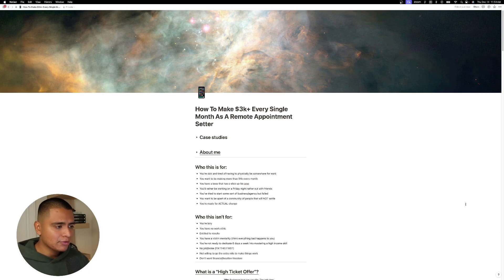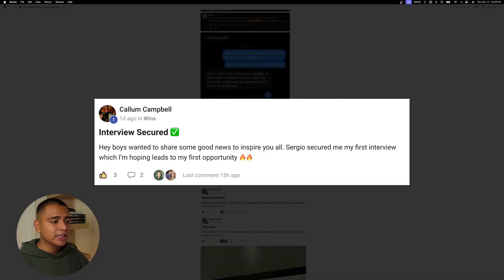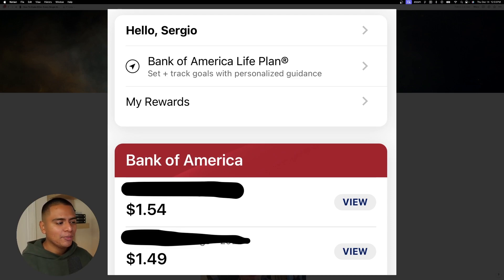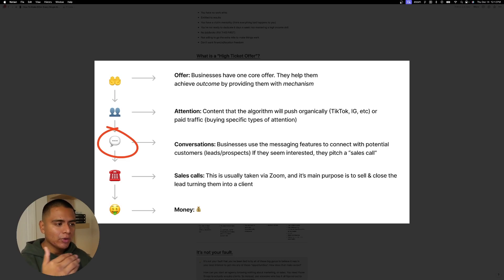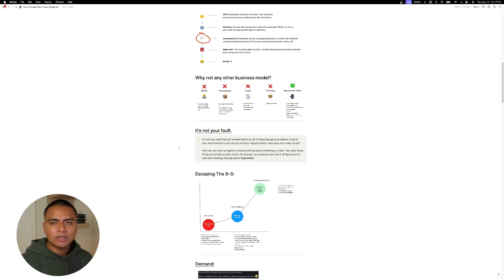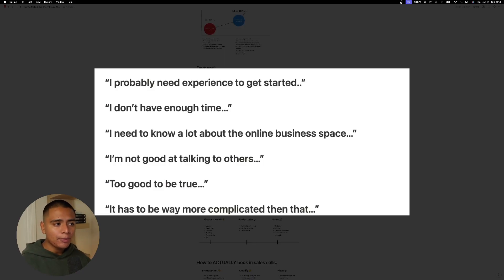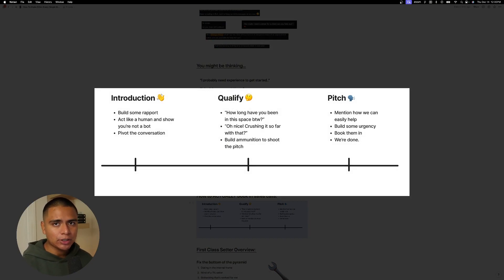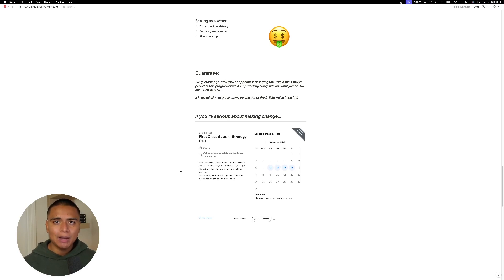How To Become A High Ticket Appointment Setter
Get personally coached by me, land a high ticket appointment setting role, and make $7k+ a month in as little as 90 days

Making videos that will help you level up. No gaps left in between.